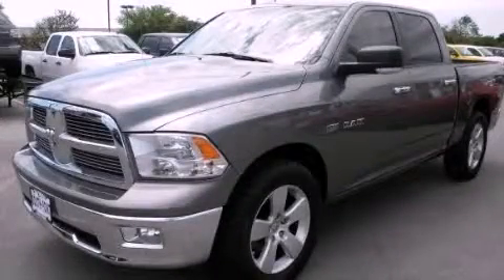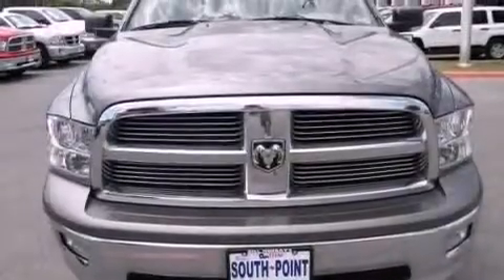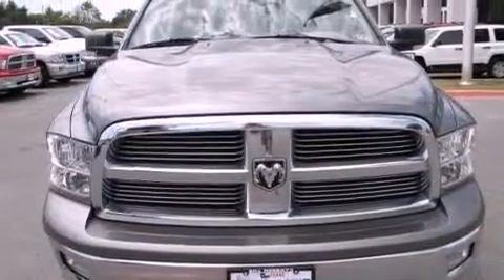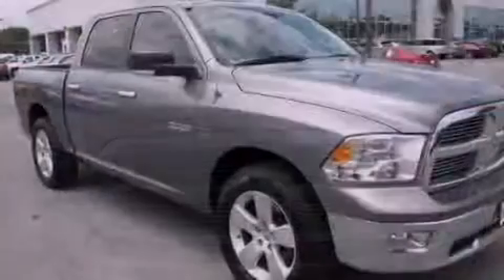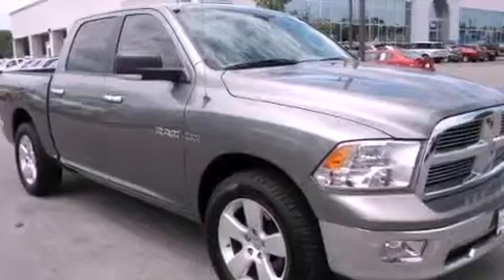2009 Dodge Ram 1500 Austin TX 78745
Year : 2009
 Make : Dodge
 Model : Ram 1500
 Engine : 5.7L V8 HEMI MULTI-DISPLACEMENT VVT ENGINE
 Trans . : Automatic
 Exterior : Gray
 Miles : 75,511
 Interior : Other
 Stock : 509769U

 5210 South I H 35